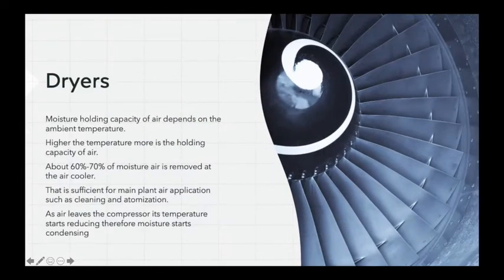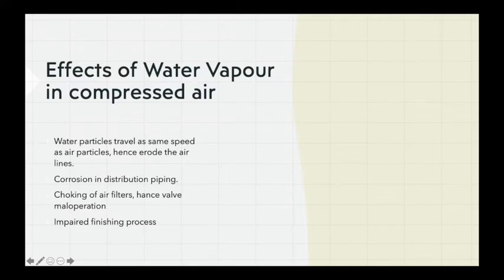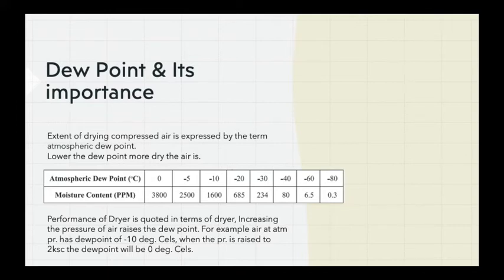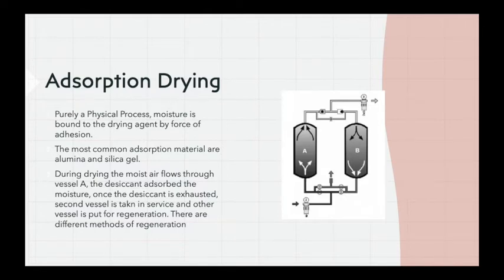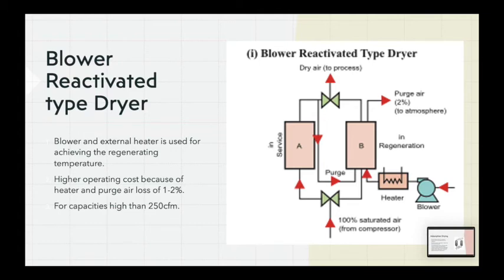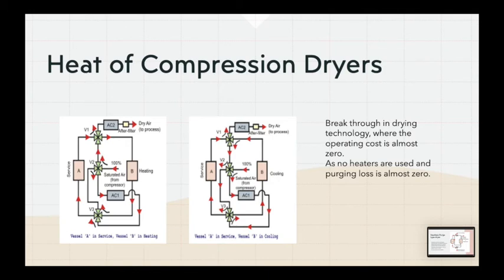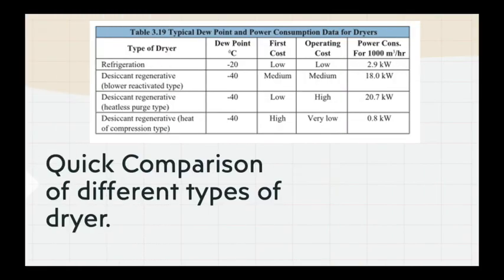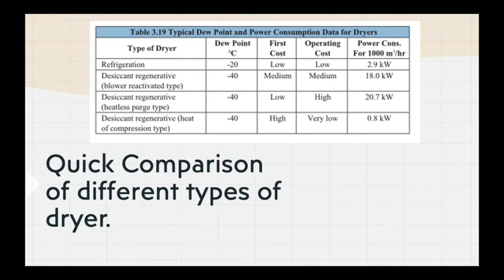Compressed Air Systems - Dryers in Thermal Power Plant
Different types of Dryers and how they work in Thermal Power Plant